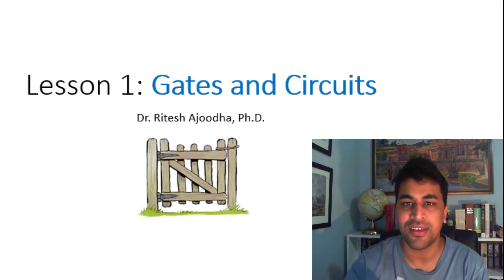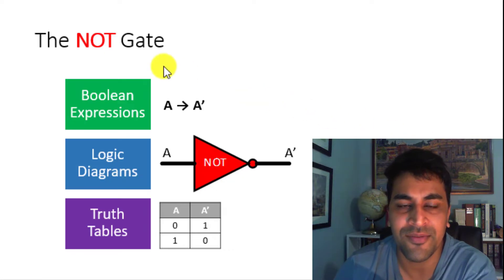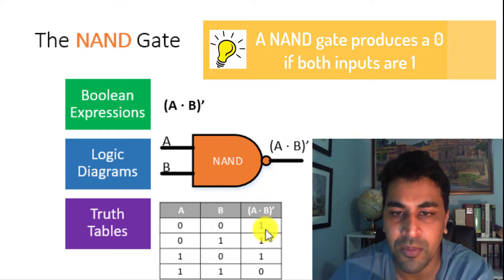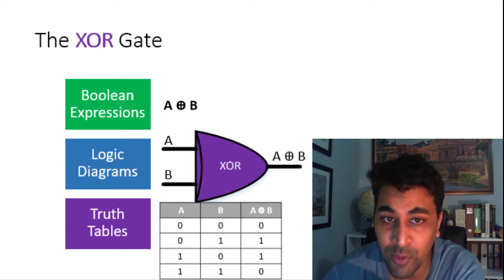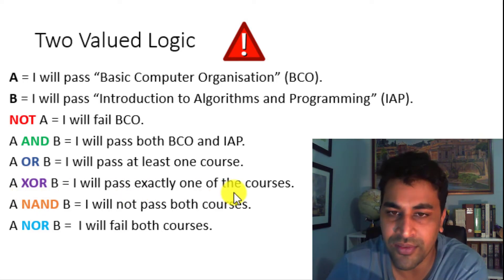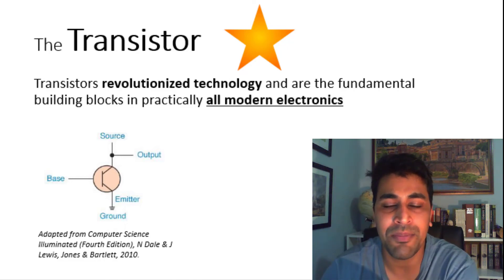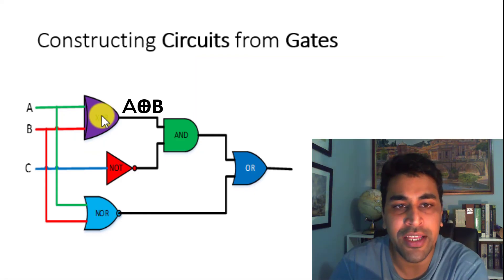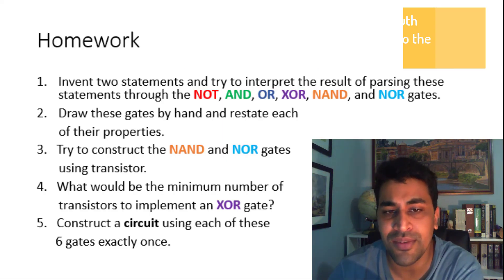Lesson 1: Gates and Circuits by Dr. Ritesh Ajoodha (HIGH QUALITY)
Lesson Outcomes

1. Identify the basic gates and describe the behaviour of each.
2. Describe how gates are implemented using transistors.
3. Combine basic gates into circuits.

Homework

1. Invent two statements and try to interpret the result of parsing these statements through the NOT, AND, OR, XOR, NAND, and NOR gates.
2. Draw these gates by hand and restate each of their properties.
3. Try to construct the NAND and NOR gates using transistor.
4. What would be the minimum number of transistors to implement an XOR gate?
5. Construct a circuit using each of these 6 gates exactly once.